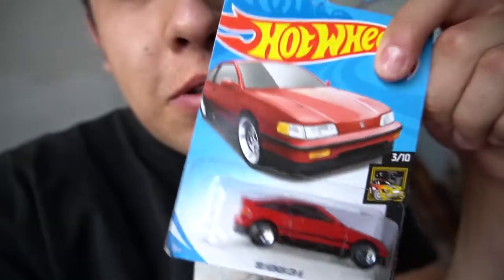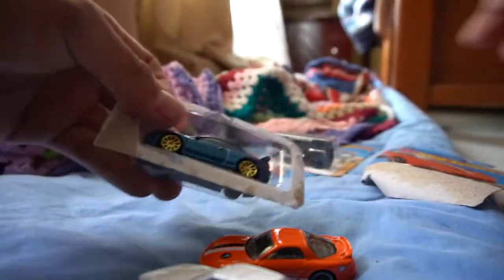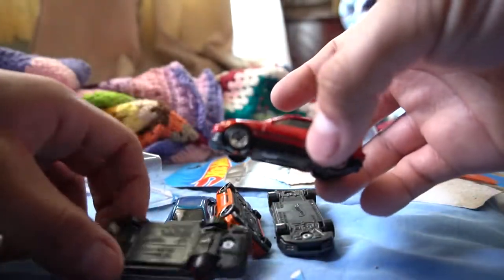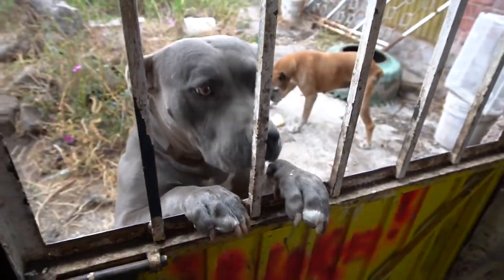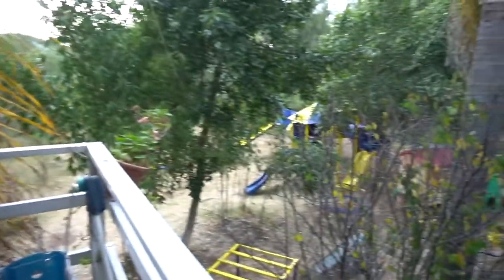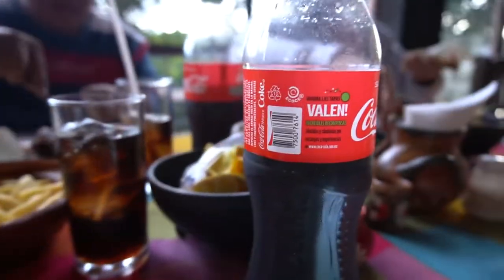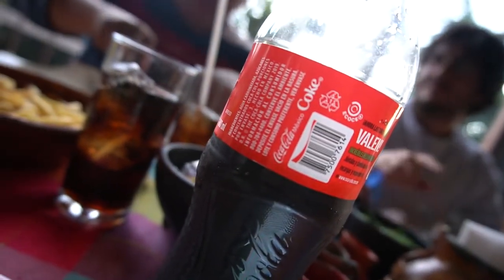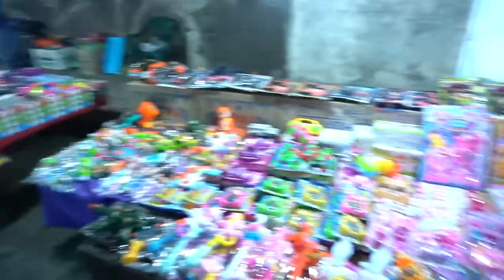How to have fun in Mexico ! - Omar Ramos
hey guys, I'm bringing you this quick vlog, I hope you enjoy it.
being in Mexico sure is lots of fun and I can't be any happier.